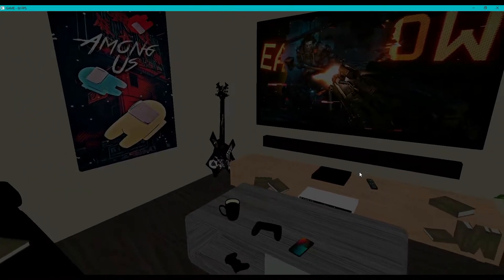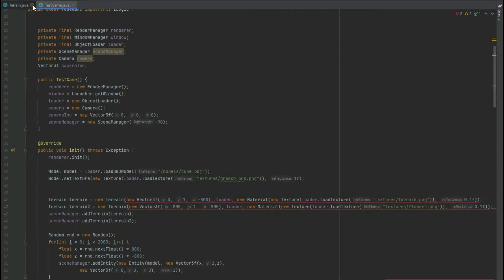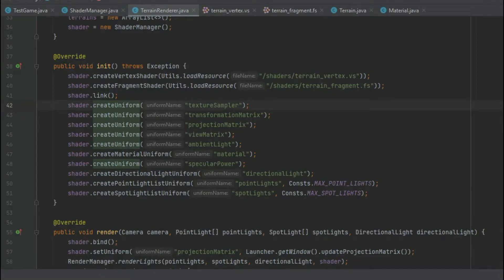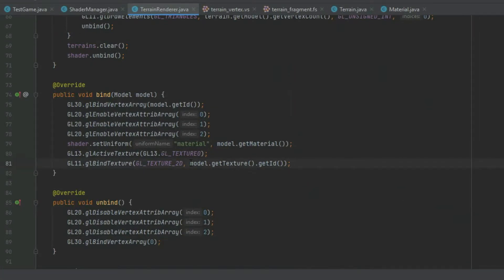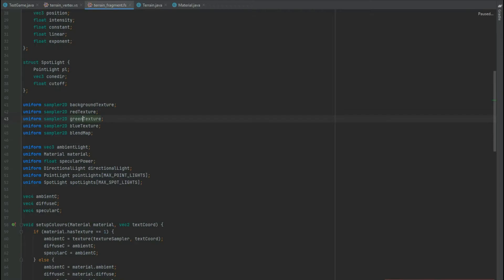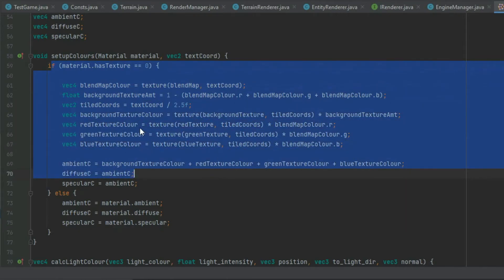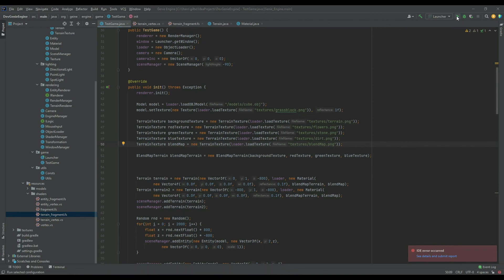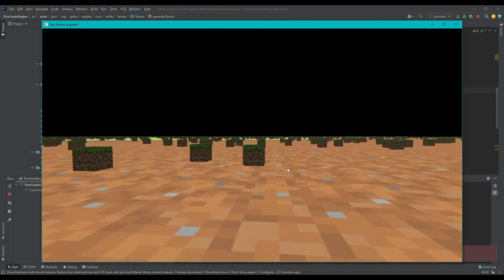3D Game Engine - Terrain Blend Maps - #21 LWJGL / OpenGL